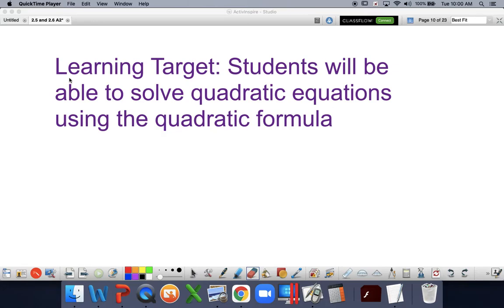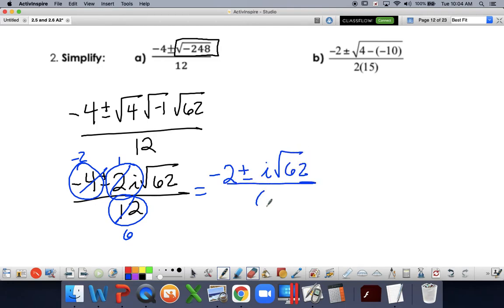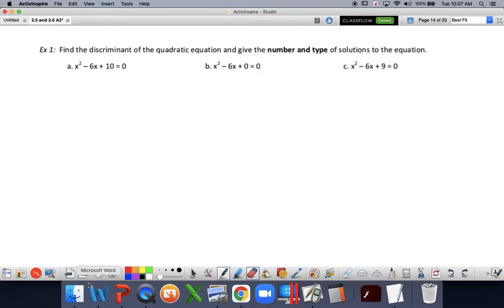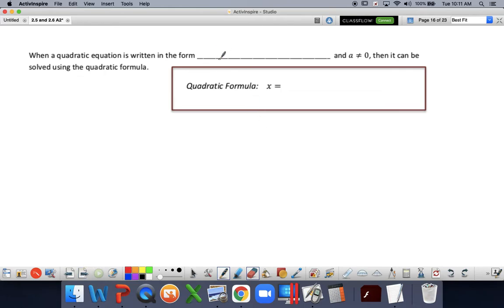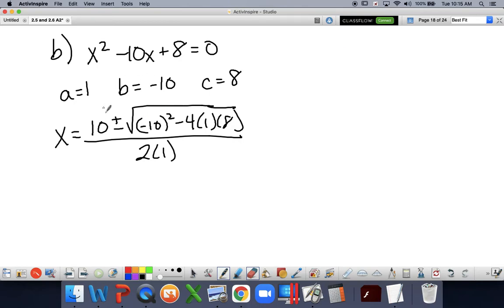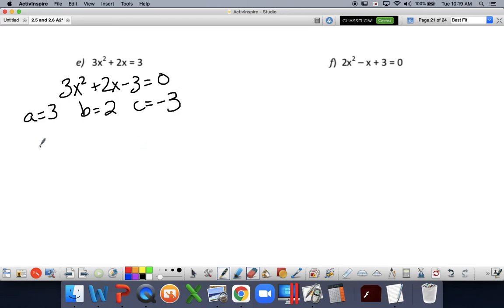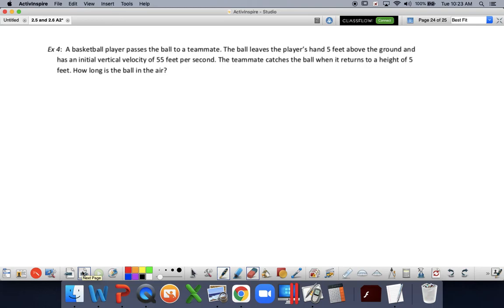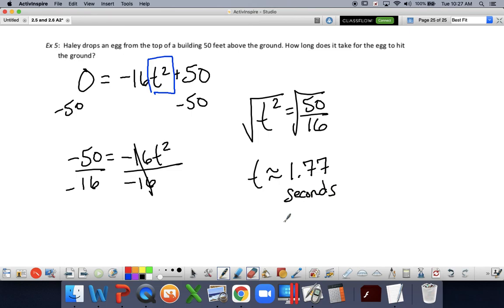Alg 2 2 6 Lecture